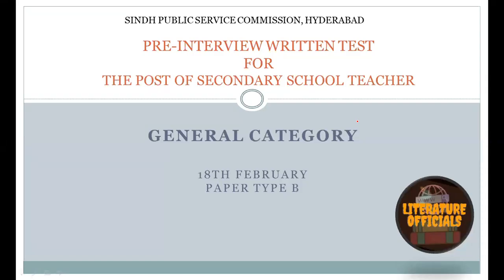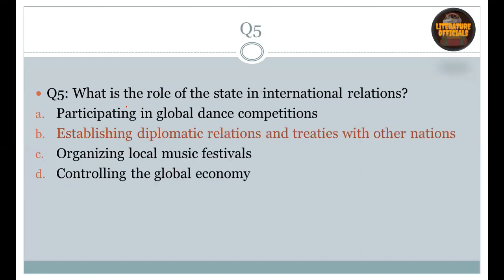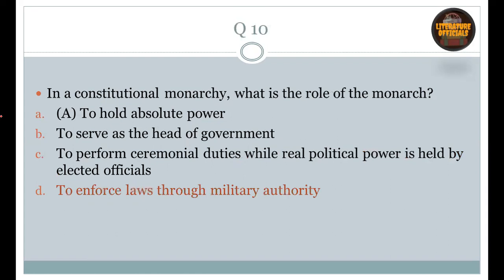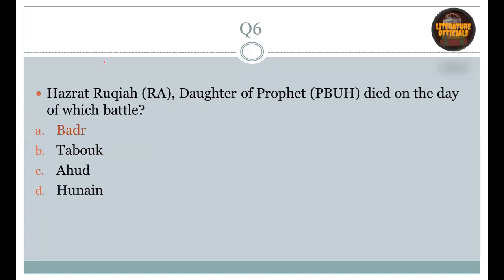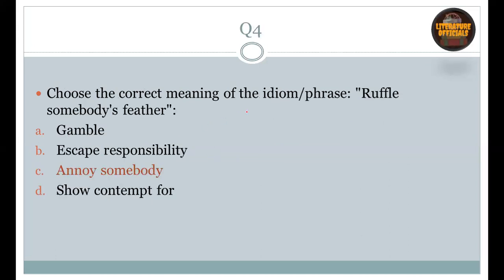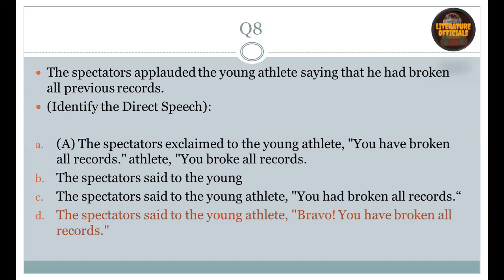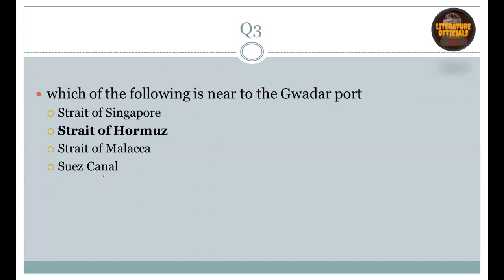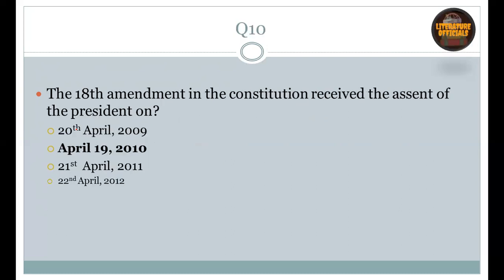SST General Category Solved paper | 18th February answer keys.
SST Answer Keys 18 Feb General Category